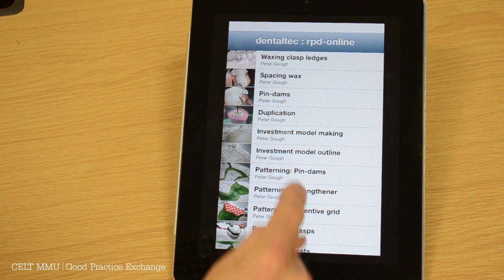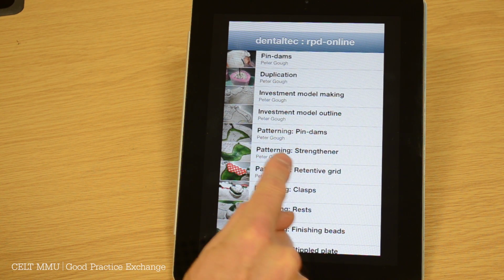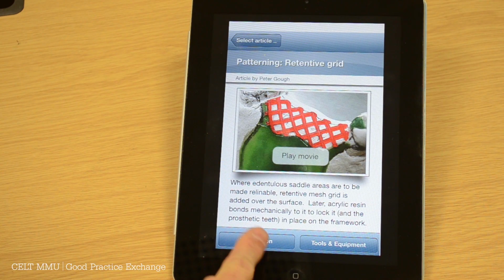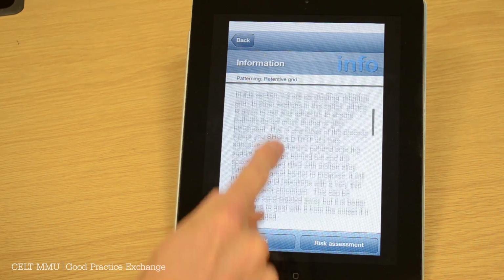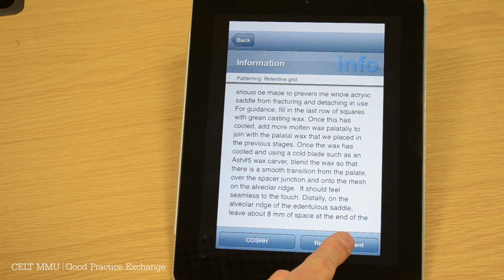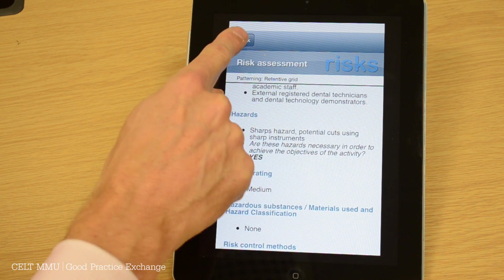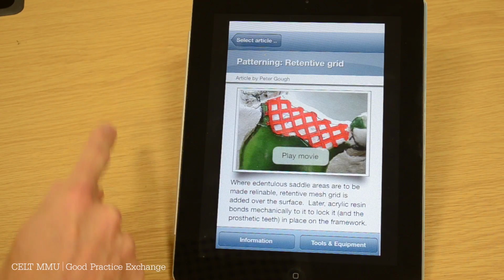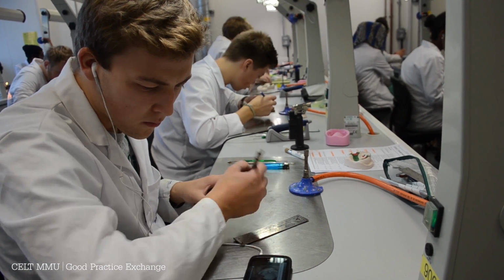Technology and Teaching Innovation